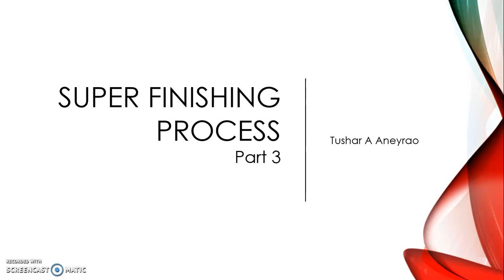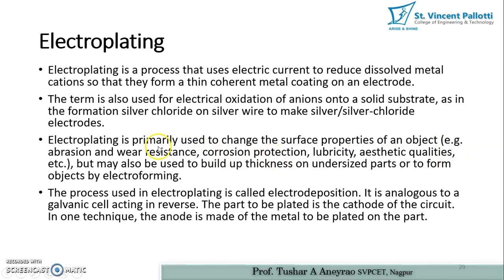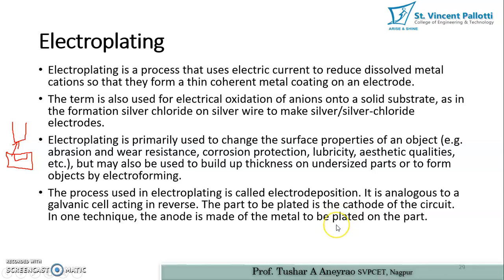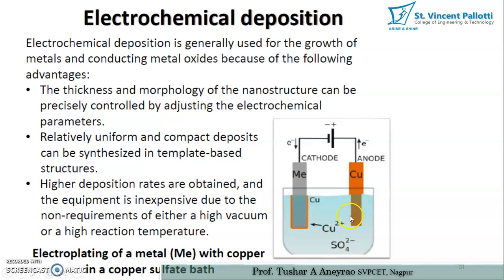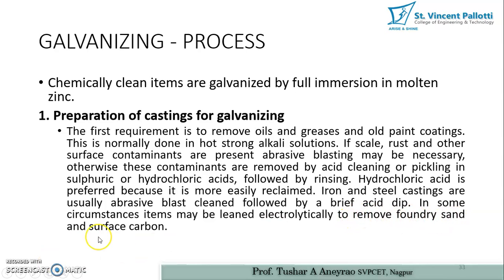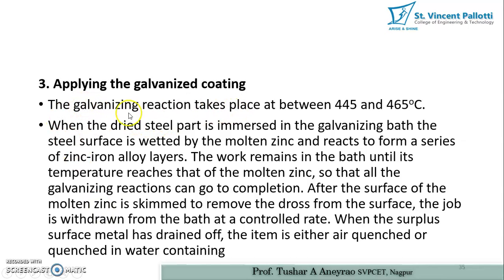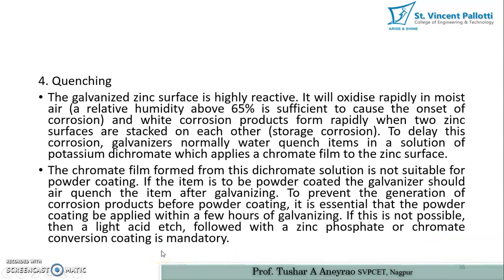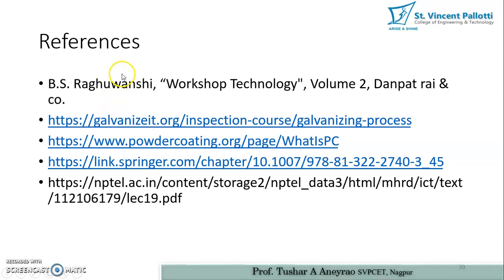Super Finishing Process: Part 3 Electroplating and Galvanizing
In this video you aregoing to study about Electroplating and Galvanizing Process